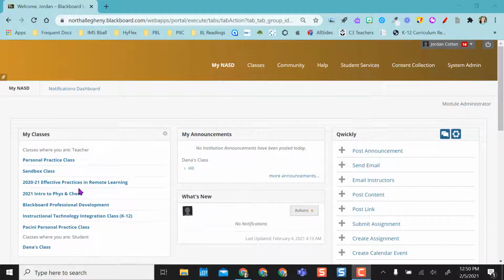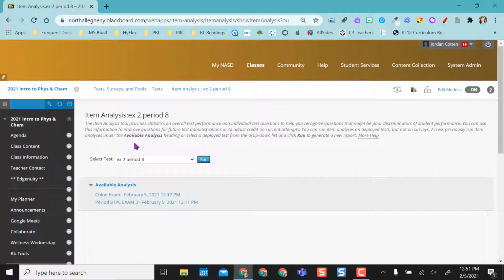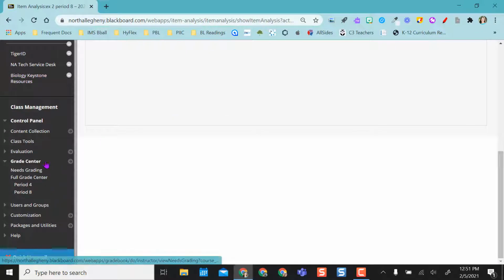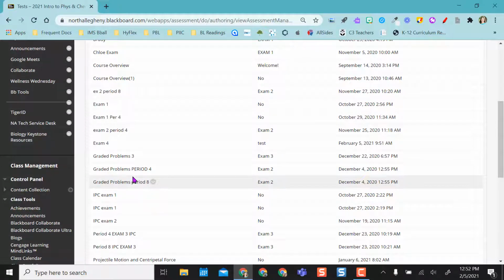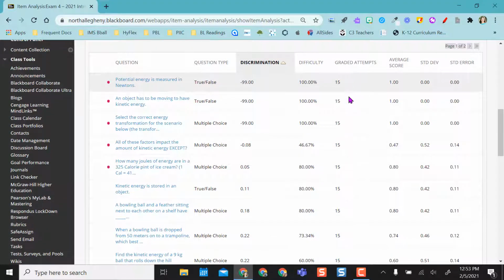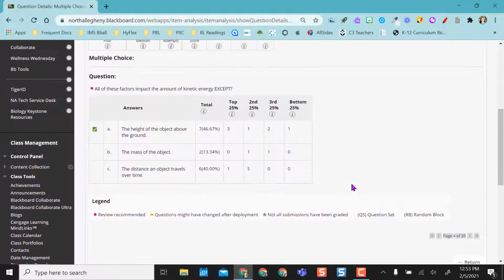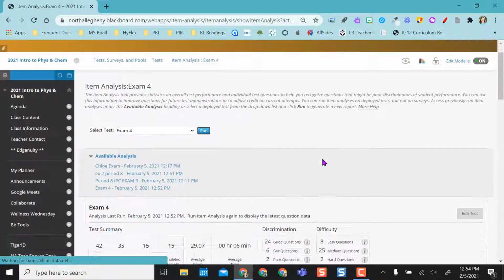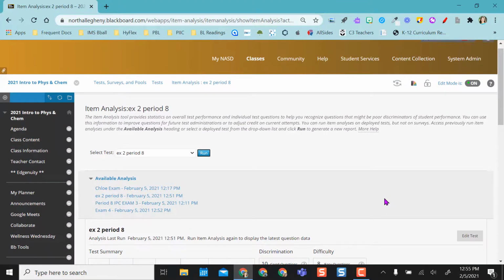Test Item Analysis in Blackboard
Use the Item Analysis in Blackboard tests to view real-time data about overall tests/quizzes and/or individual questions. See which content your learners are mastering.